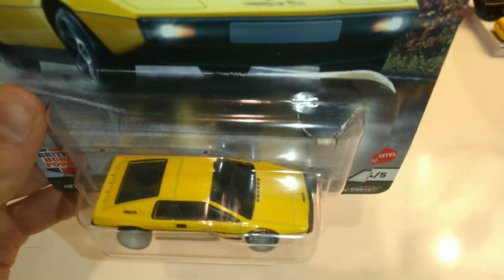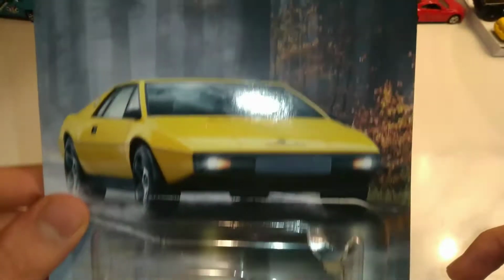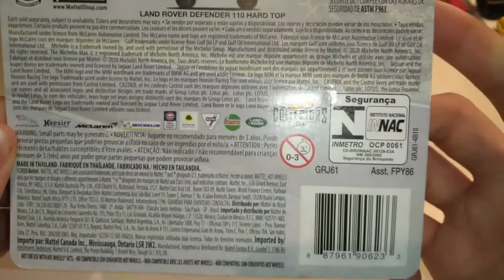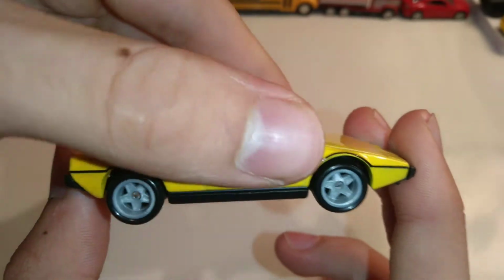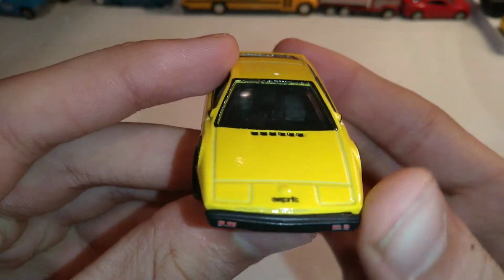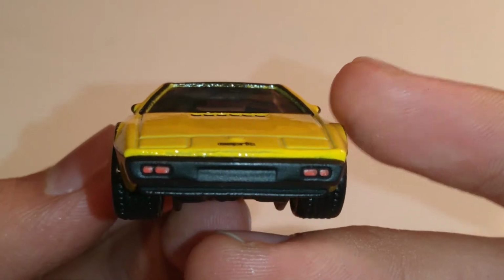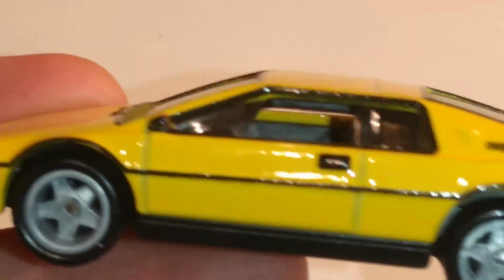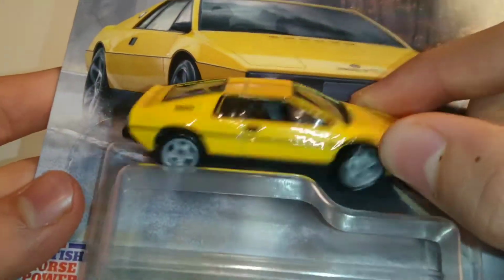Lotus Espirit S1 2021 Hot Wheels Premium Car Culture British Horsepower 4/5 Mattel Unboxing Review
Today on Sam's Diecasts I check out and unbox an awesome 2021 Hot Wheels Premium! Its a Car Culture - British Horsepower: the yellow Lotus Espirit S1 with gray RREx (Real Rider Exotic) wheels and its number 4/5 for the series. It's got Real Rider tires and Metal/Metal!

Scored this at a Walmart around a month ago!